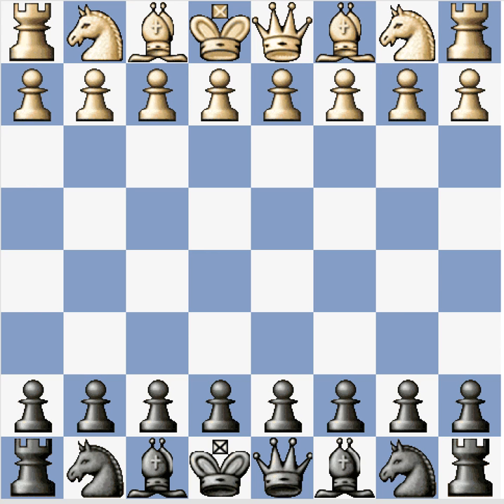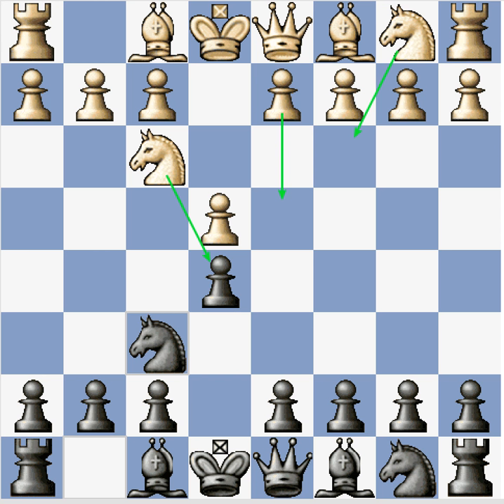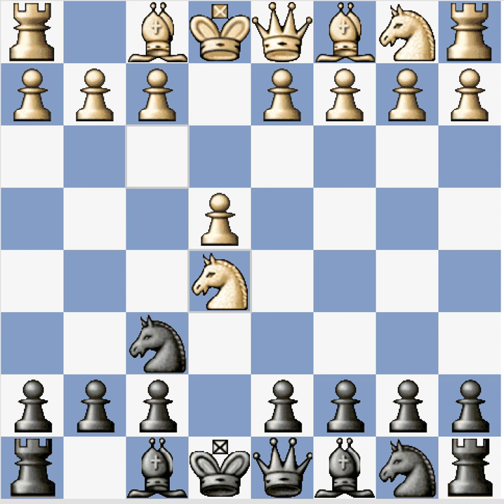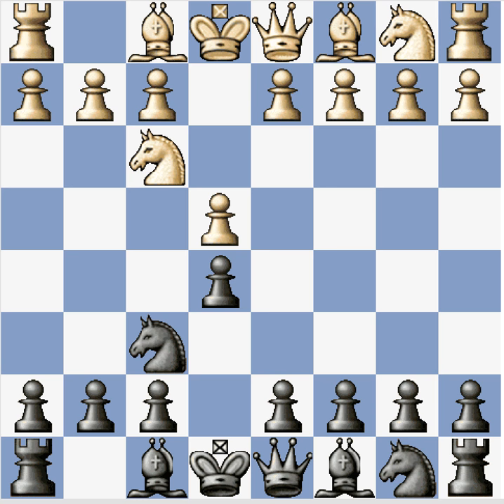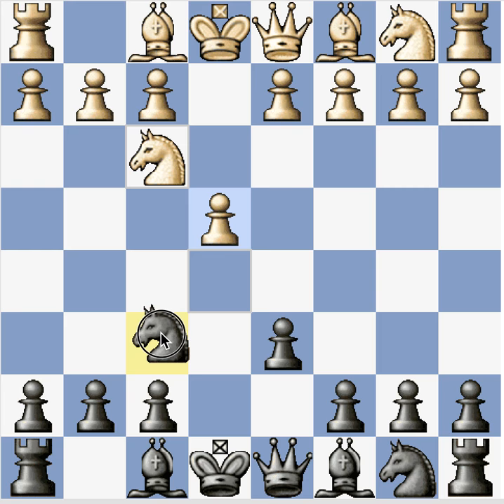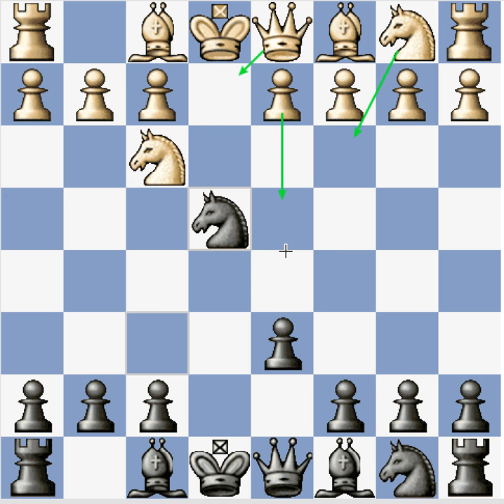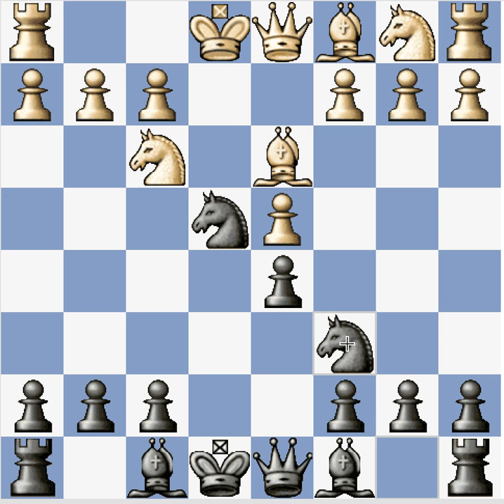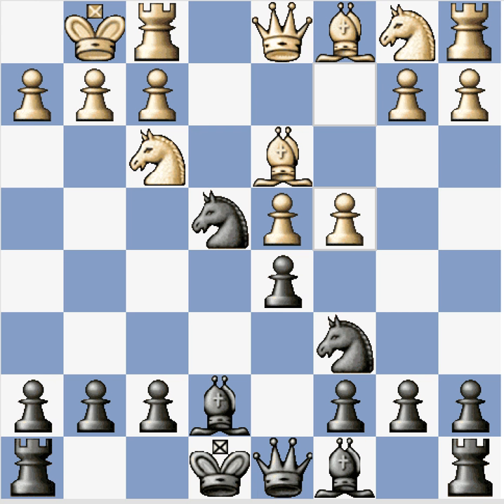An Intro to the Petrov Defense (as black)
So I have been a little dismayed with my lack of opening knowledge and repertoire on e4 openings so here is an attempt to branch out and add the Petrov Defence!  It has a solid reputation and some consider it to be drawish, but I tend to like those sorts of openings.  Join me as we explore this intro to the Petrov (Russian Game).  All comments are welcome!  -Stacia